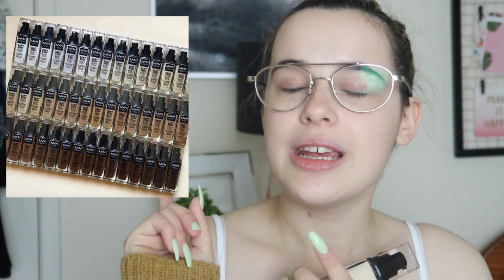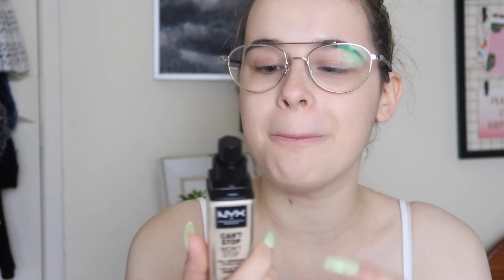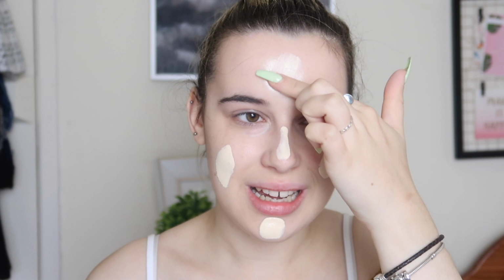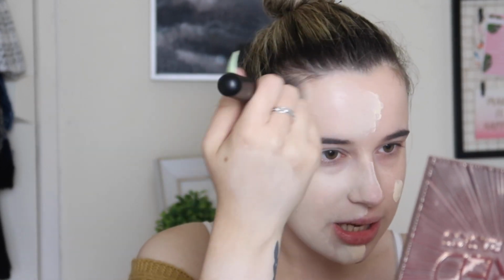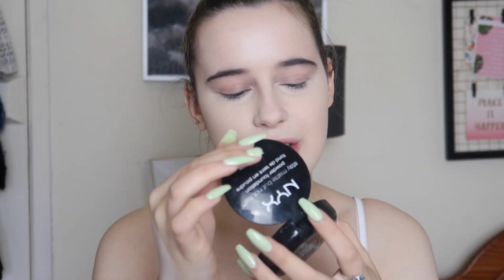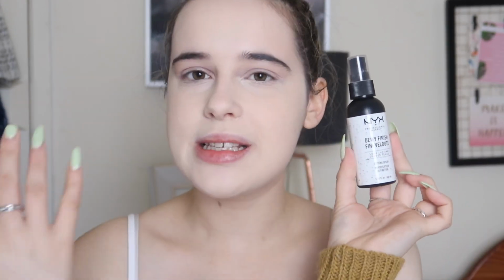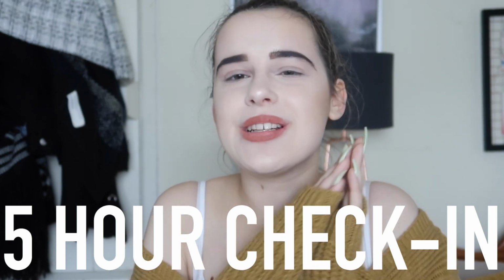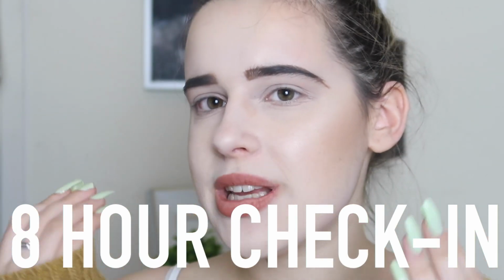NYX "CAN'T STOP WON'T STOP" FOUNDATION REVIEW + 8 HOUR WEAR TEST! | becca jayne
♡♡♡ PRODUCTS USED!! ♡♡♡

MAKE SURE MY POST NOTIFICATIONS ARE TURNED ON!

♥ FAQ ♥
- How old are you? 20! My birthday is 28th August.
- Where are you from? Liverpool!
- What camera do you film on? My Cannon G7X Mark ii
- Will you be doing a meet up soon? Yes! I will be at Big Beauty Day Out in Manchester: April 2019!